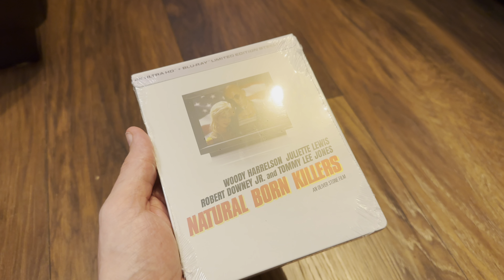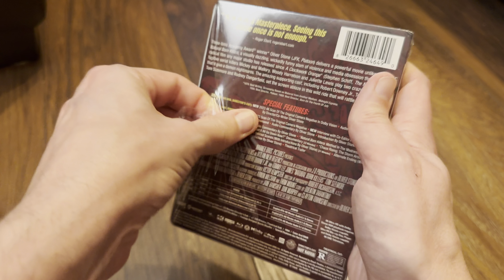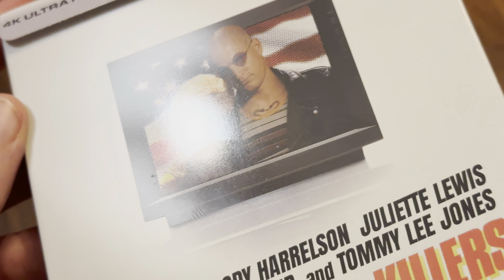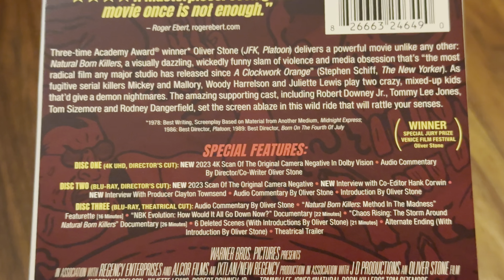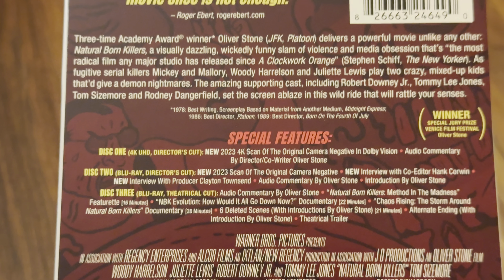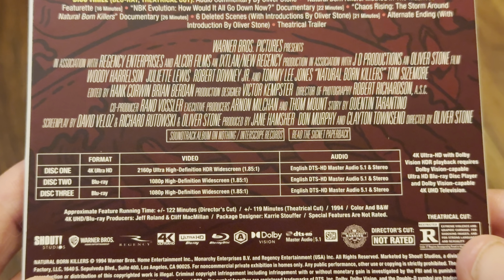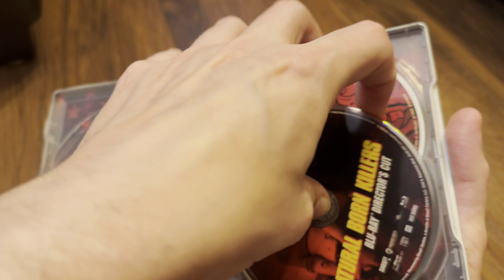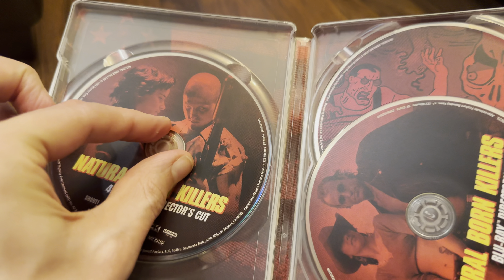Natural Born Killers 4k UltraHD Blu-ray steelbook from Shout Studios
From a story by Quentin Tarantino, screenplay and directed by Oliver Stone. Woody Harrelson and Juliette Lewis are Natural Born Killers.

Steelbook release features Directors cut and theatrical cut (BD only).